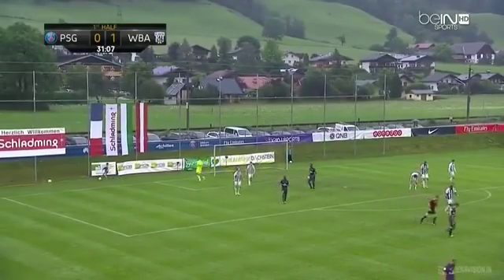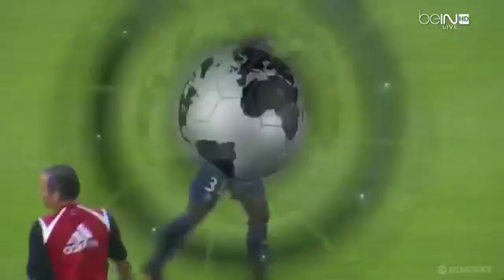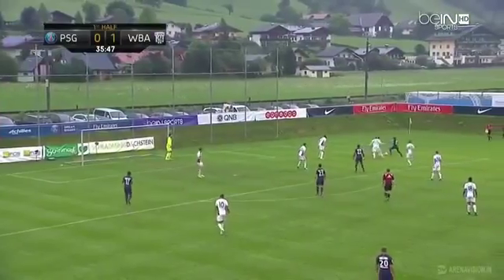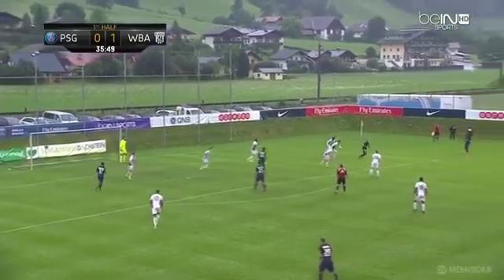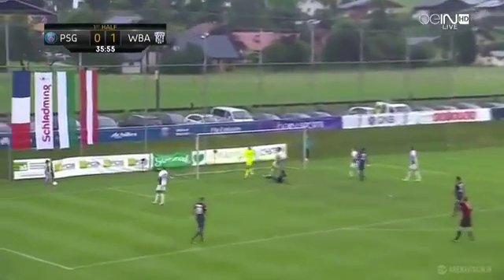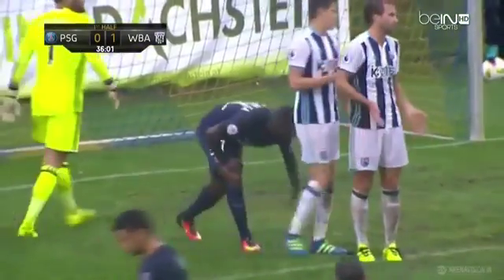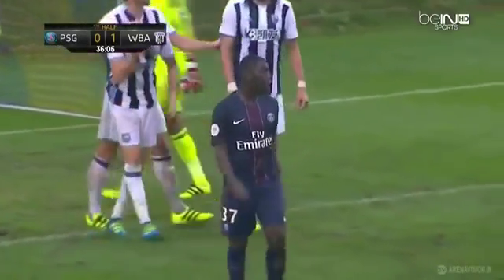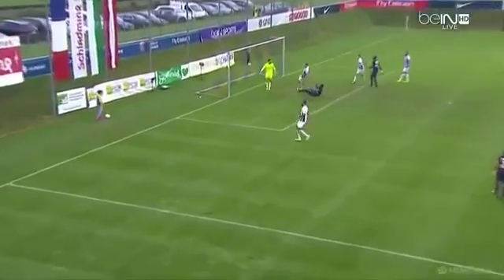PSG vs West Bromwich Albion 2-1 Friendly Match Goals and Highlights 13/07/2016 HD